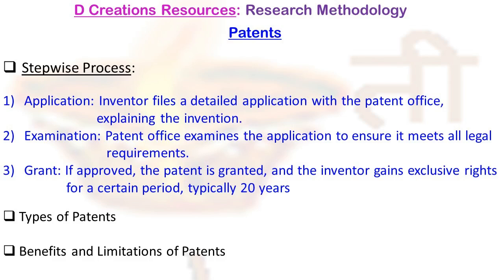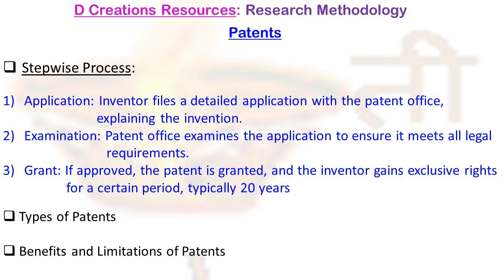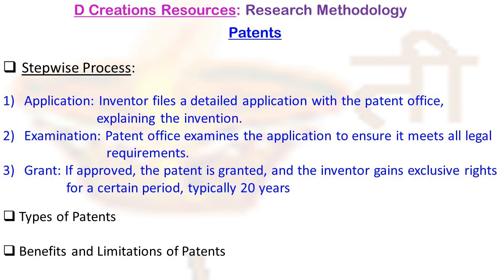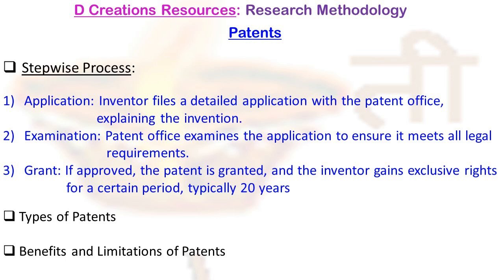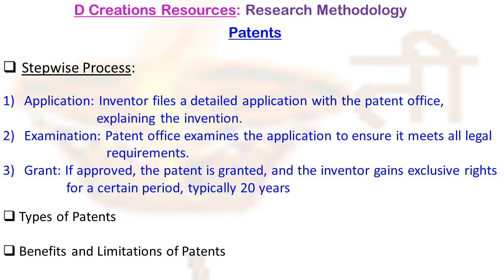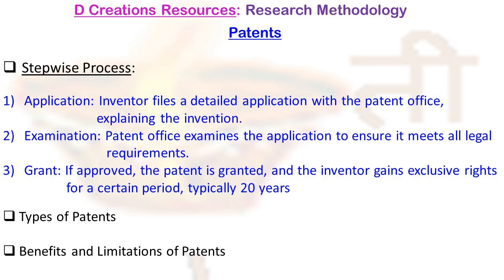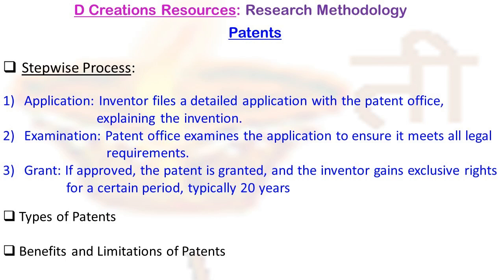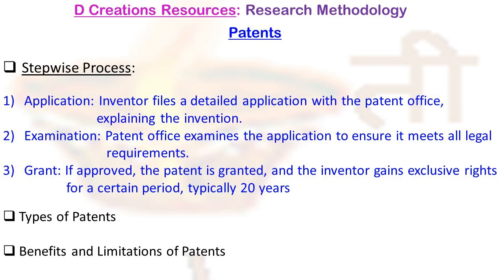how to Patent, Ep 29, Research Methodology, types, benefits, limitation, IPO, D Creations Resources